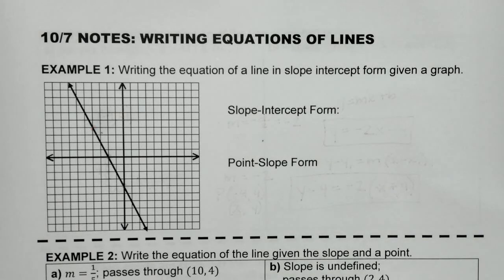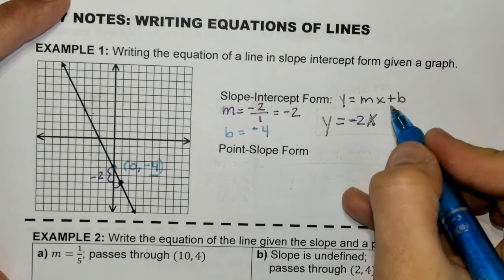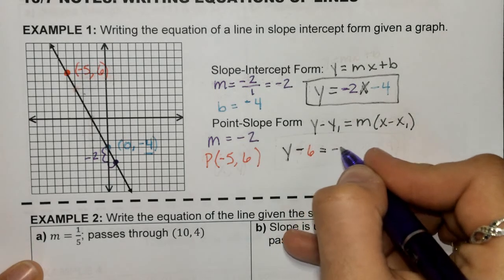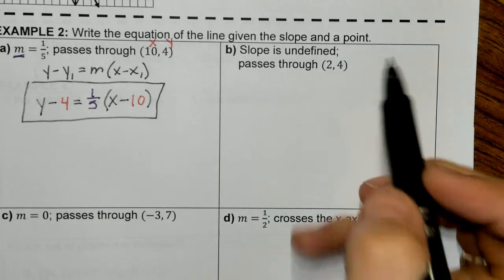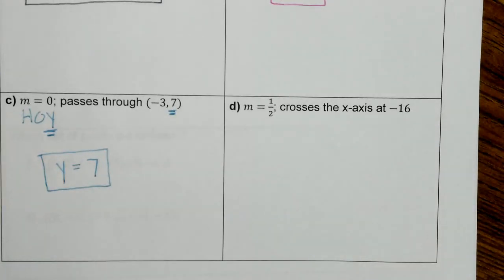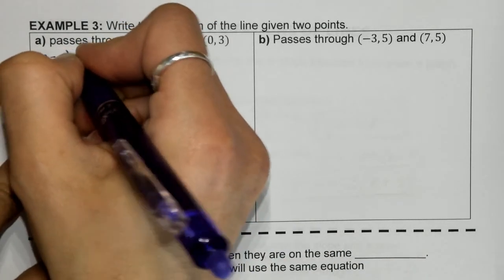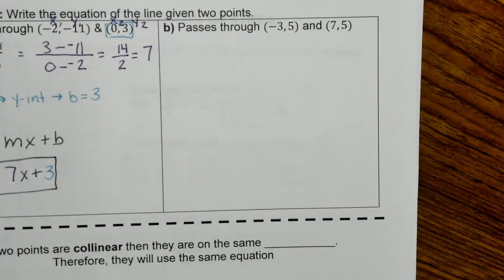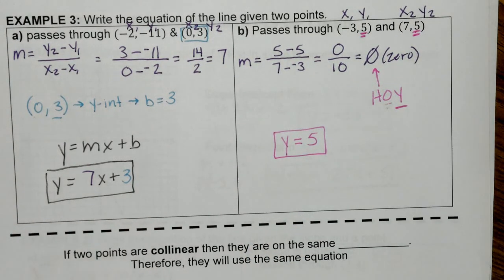10.7 Video Notes - Writing Equations of Lines